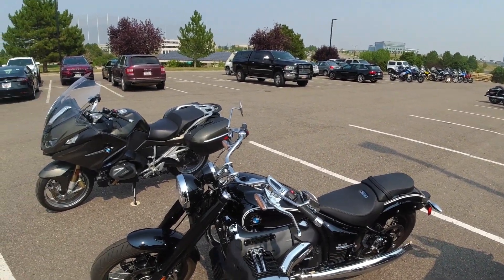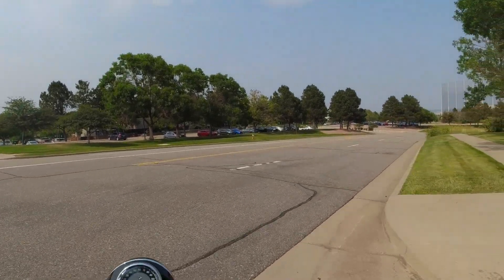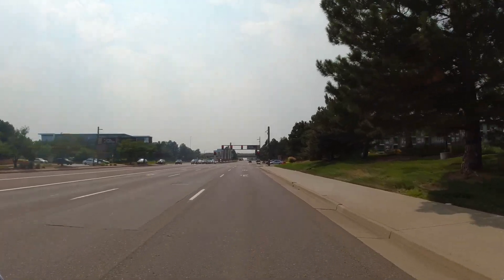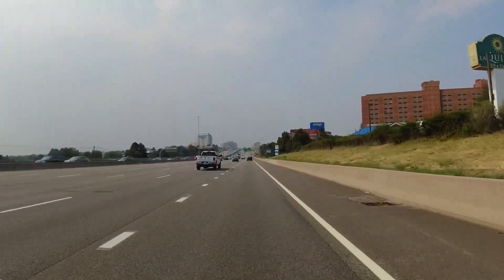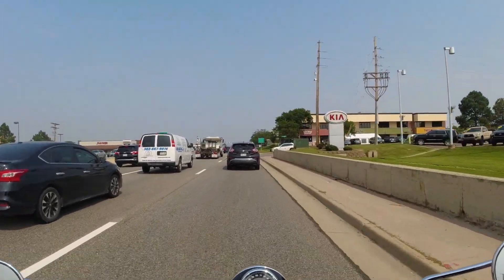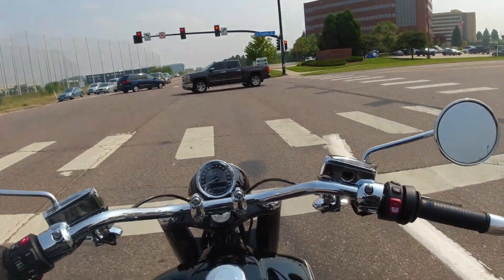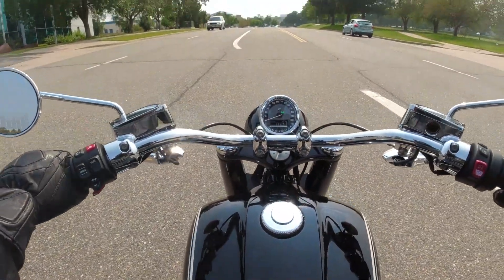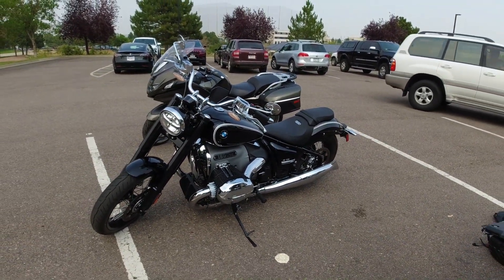2021 BMW R 18 Motorcycle Ride and Review!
In this video I'll ride and review the 2021 'BMW R 18' motorcycle!

2020 BMW R 18 Specs:
MSRP: $17,495
Displacement: 1802 ccm / 110 cubic inches
Power: 91 hp @ 4,750 rpm
Torque: 116 ft/lbs @ 3,000 rpm
Gearbox: 6 speed
Drive: Shaft
Weight (wet): 761 lbs
Seat Height: 27.2 inches
Fuel Capacity: 4.23 gallons
Cooling: Air & Oil

My Favorite Leather Motorcycle Gloves
My Insulated Riding Boots
My Digital Tire Pressure Gauge
Ride-On Tire Sealant
Go Cruise (Cruise Control)
Insulated Jump Suit
Bluetooth Headphones
Black Bandanas
Eyewear Glasses Retainers
Pigtail to USB adapter
Low Strength Threadlocker
Anti Fog Wipes for Glasses
Rain-X for Plastic
My Rain Gear
Kickstand Pad
Heated Vest
K&N Air Filter Cleaning Kit
Electric Air Compressor